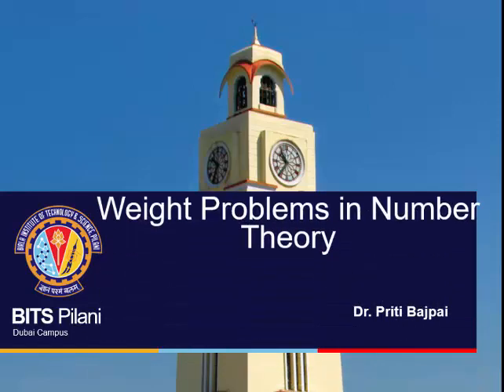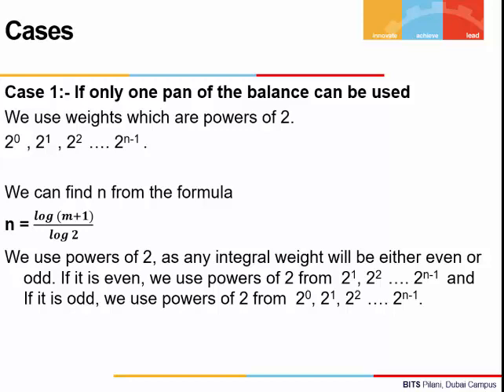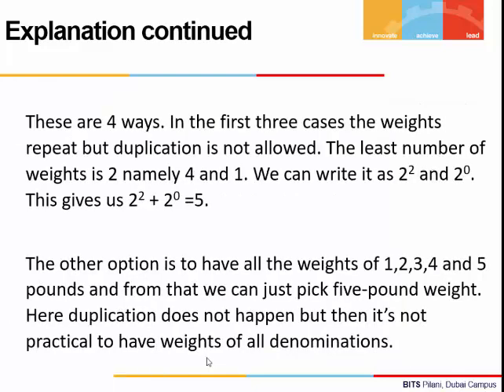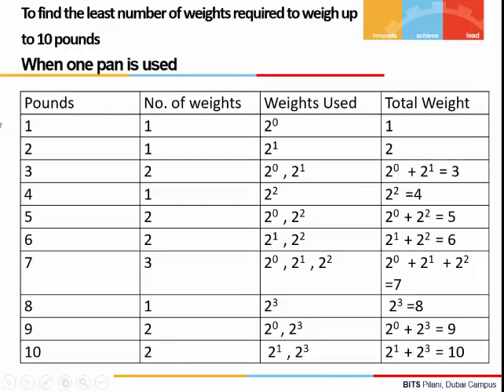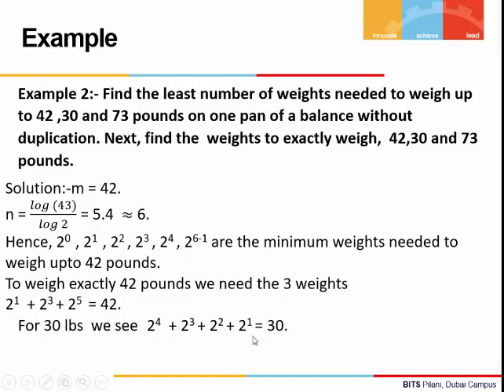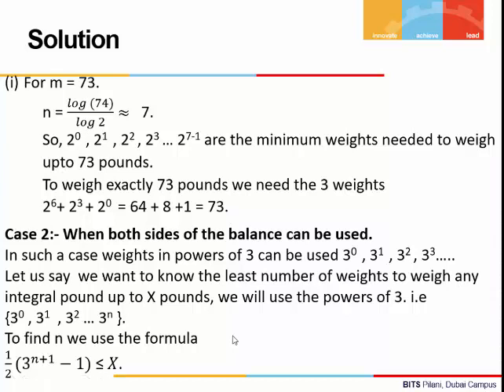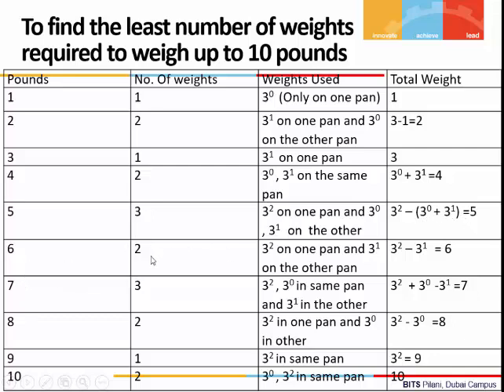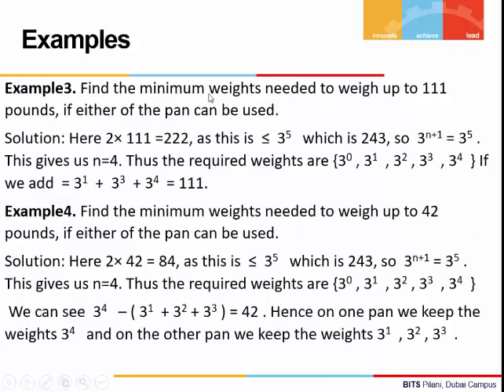Weight Problems in Number Theory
How to solve Weight Problems in Number Theory.